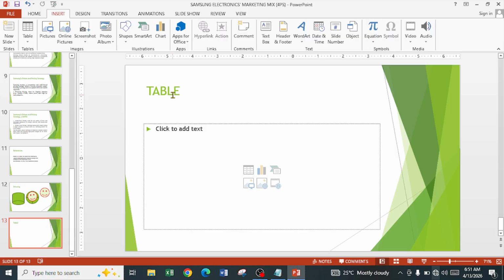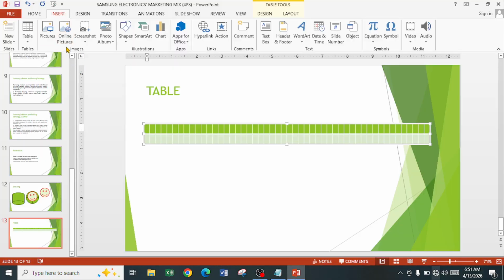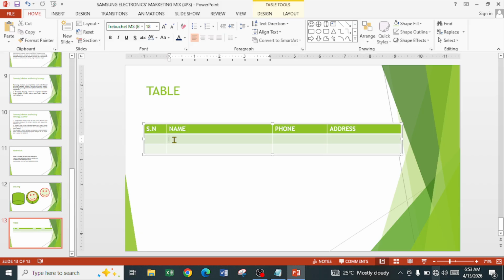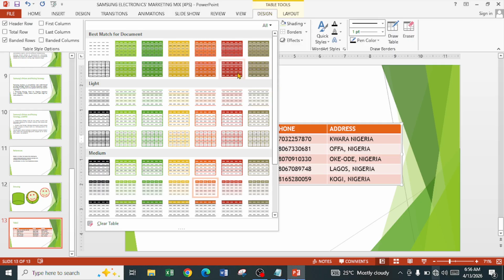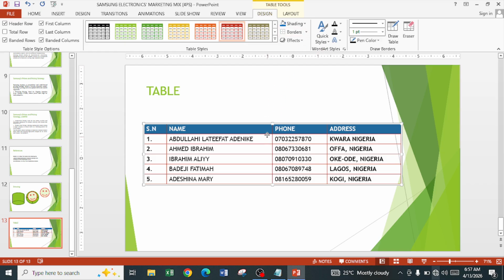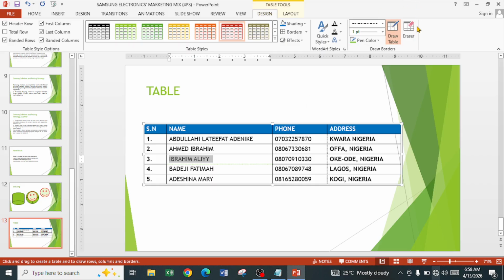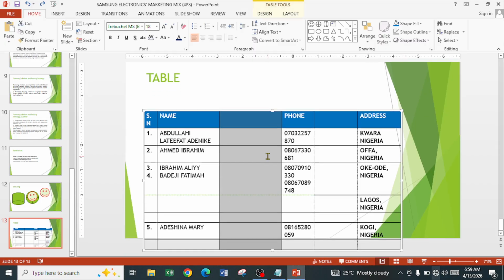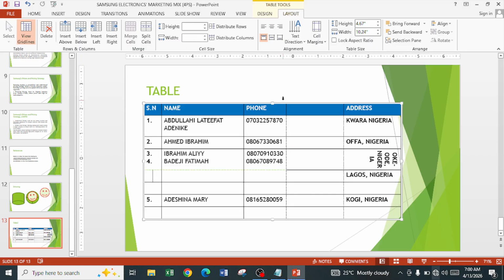LESSON 3: SLIDE TYPES, STRUCTURAL TABLES, AND DESIGN LAYOUTS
Bring your slides to life! Learn to use the Photo Album tool, capture screenshots, and format pictures using advanced picture tools.
Take control of your presentation graphics! Discover how the unique Photo Album feature instantly bundles large groups of local images into slides. Learn to use the screen clipping tool, remove backgrounds, adjust brightness corrections, and set exact image sizing boundaries.

🏆 Test your learning progress with our randomized testing vaults on our portal